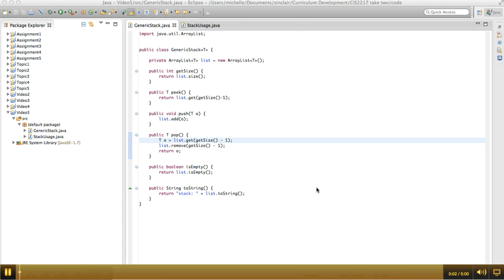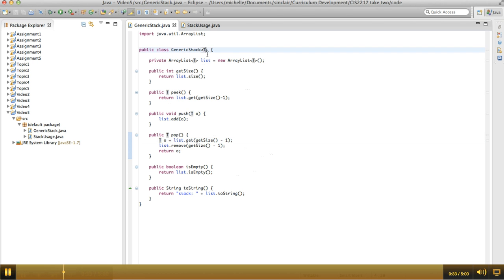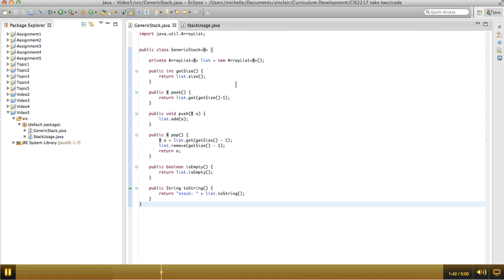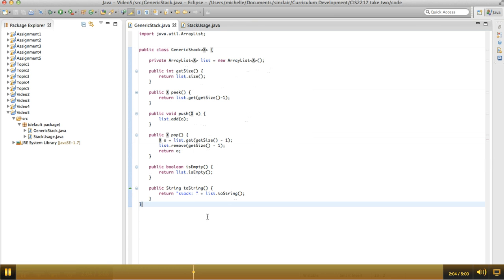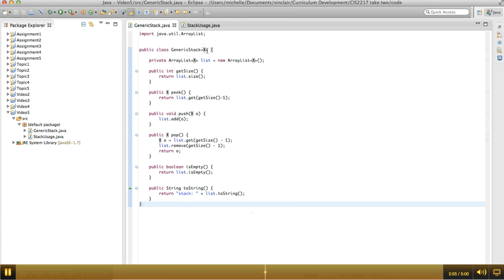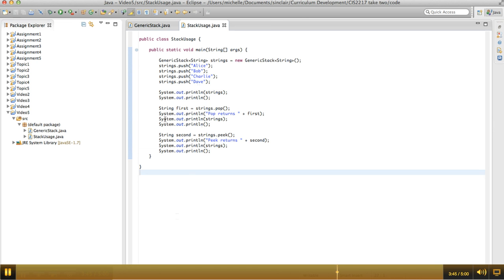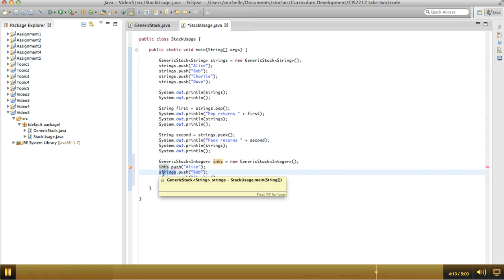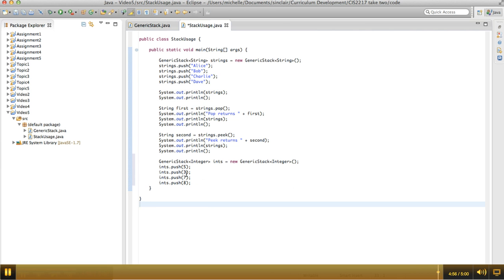CIS 2217 Generics video